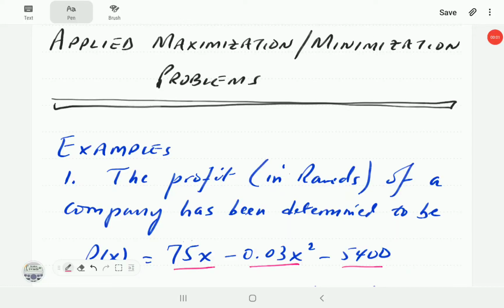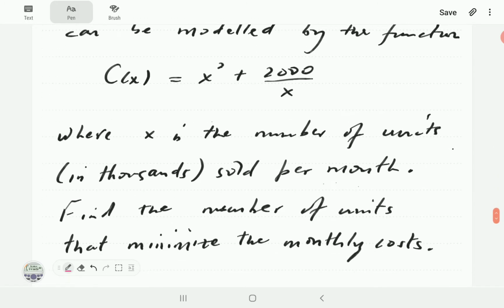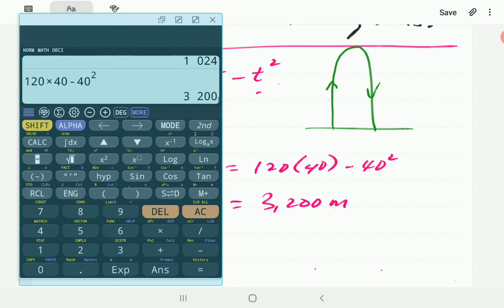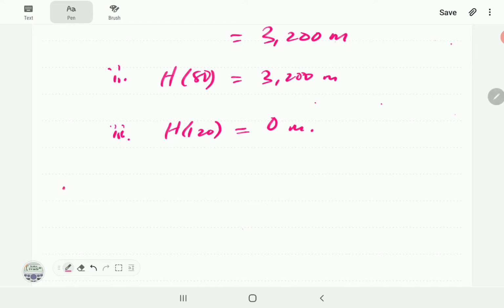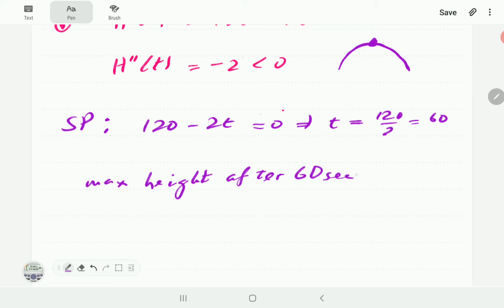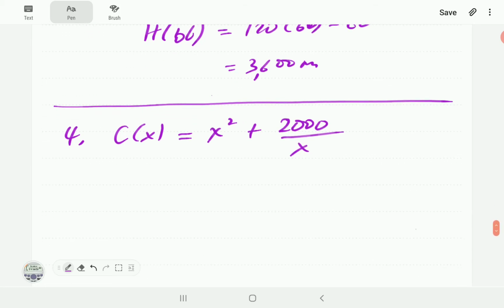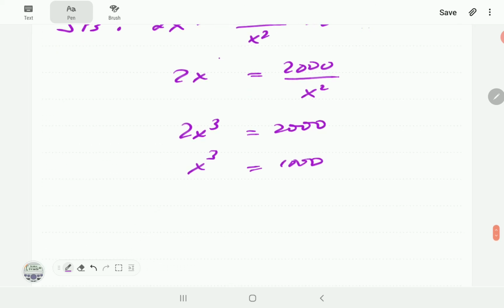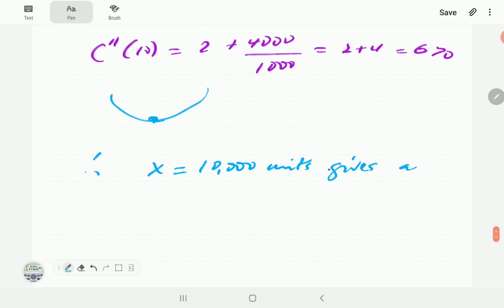Applied Maximization/Minimization Problems (Part 2 of 2)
We work through more real-life examples that can be optimized using calculus.